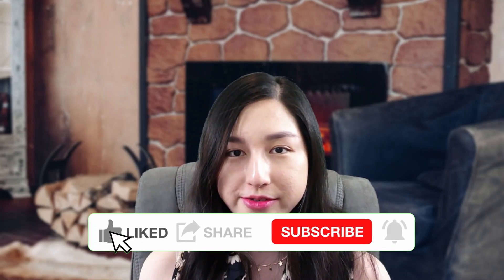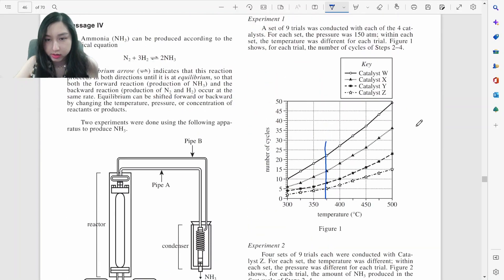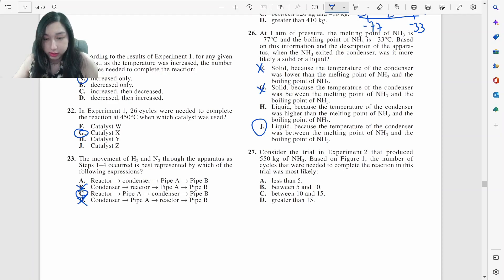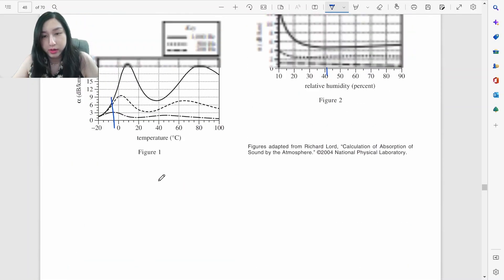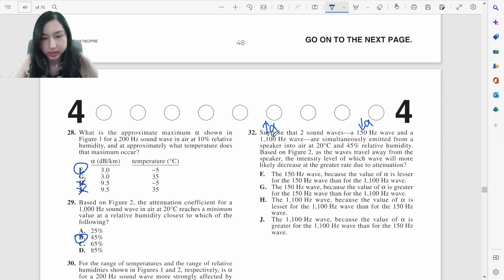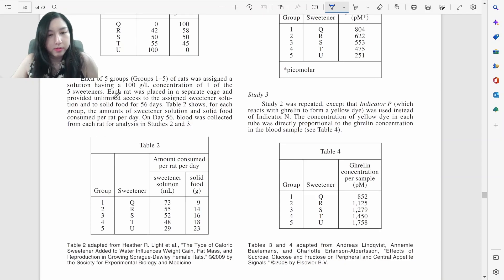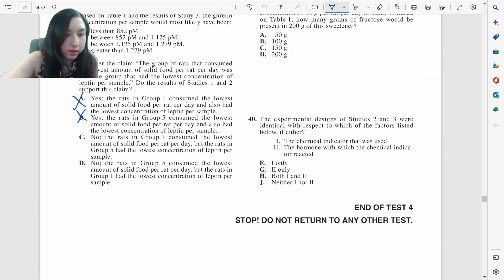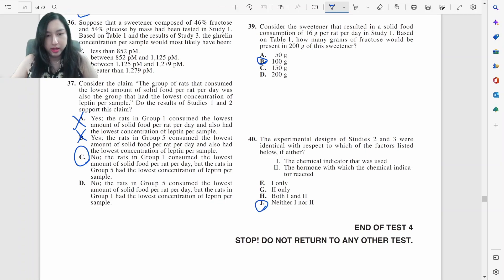Took the Science ACT Today Without Studying (Part 2) || ACT EXAM CHALLENGE (Amazing Results😱)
👋Hello Everyone!
Today, I took the Science ACT exam without studying and the results were amazing! In this video, I show you some of the most important tips and tricks that helped me achieve such a great score. Whether you're a high school student preparing for the ACT or just someone looking to improve their math skills, these tips will be incredibly valuable.

First, I show you the importance of understanding the structure of the test and the types of questions that will be asked. This will help you focus your studying and make the most of your time. Next, I share some proven strategies for tackling the math section, including how to approach tricky word problems and how to use the calculator effectively.

I also delve into some key concepts that are often tested on the Math SAT, such as algebra, geometry, and trigonometry. I'll explain these concepts in a way that's easy to understand and give you plenty of practice problems to work through.

In addition to all of these tips and strategies, I also share some of the most common mistakes that students make on the Math SAT and show you how to avoid them. By the end of the video, you'll have a better understanding of what it takes to succeed on the Math SAT and be well on your way to achieving your best score yet!

So, whether you're preparing for the ACT or just looking to improve your math skills, be sure to watch this video and take notes. With the right mindset, effort and the information I shared, you'll be able to achieve great results on your next Math SAT exam.

⏲TIMESTAMPS⏲
00:00-00:30     Introduction
00:31-12:29     Attempting 2ND Science Portion In ACT Exam (Without Studying)
12:30-14:28     CONCLUSION

So, whether you're just starting to research which test to take or you're trying to make a final decision, I hope that you find this video helpful. I encourage you to stick around for the rest of the series as we continue to explore the ACT vs SAT in depth.

🎇ABOUT ME:
Hi, I am Sher and I am a Maths & Science tutor. I have tutored many students over the past years and I can help you to overcome the problems you're facing in your studies. I can provide Online Tutor Services.